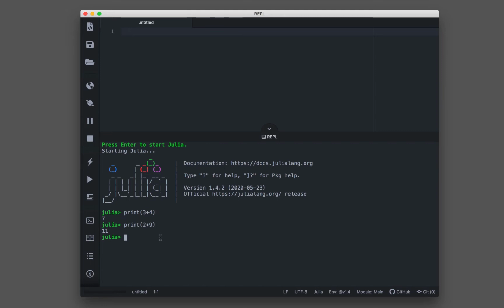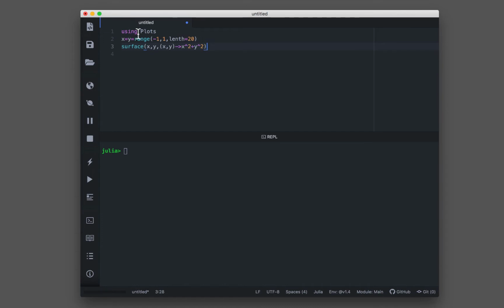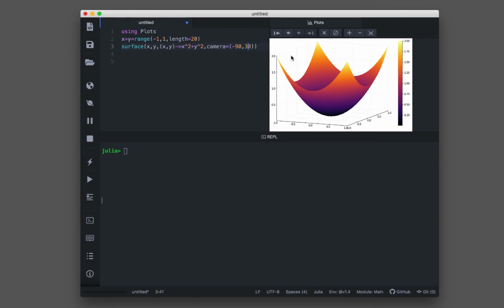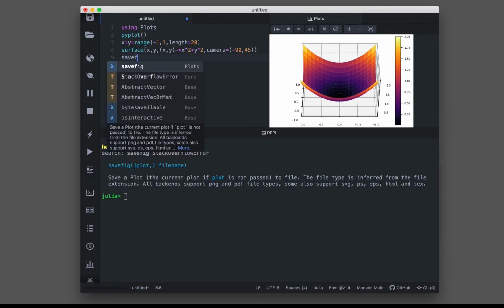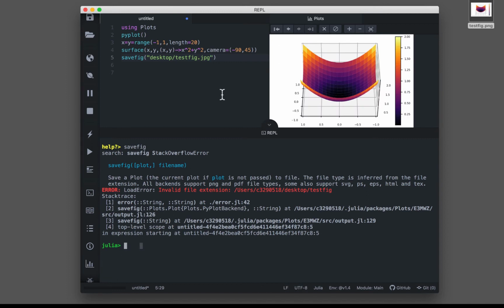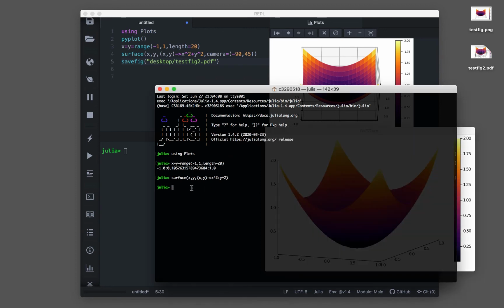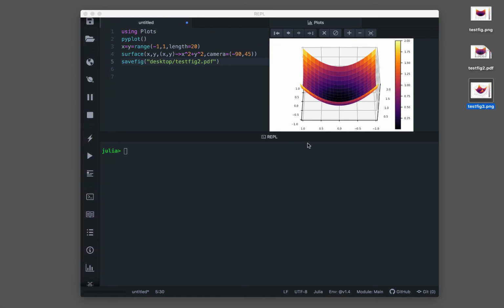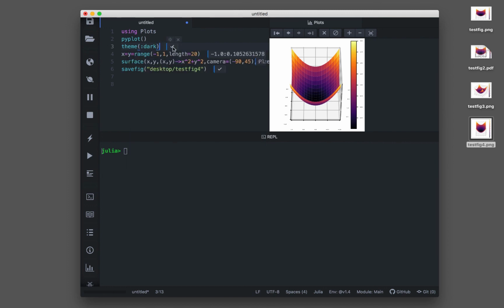easyJulia E04 Plotting 1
In this session we will learn how to rotate the view of the plot of a graph of a two-variable function. How to change size of the plot, changing the theme. Saving the result of the plot.

The link to check the supported extension files for each blackened package of the plot:

Remember if you are using Julia on Windows, then when you are typing the address to save the figure, you should type the drive letter in small and use double slash instead of one to separate folder names. An example; if you want to save your plot figure in an address E:\Julia Files\Figures and the name of your file being fig_1 with extension .png, then you should type as the following.
savefig("e:\\Julia Files\\Figures\\fig_1.png")